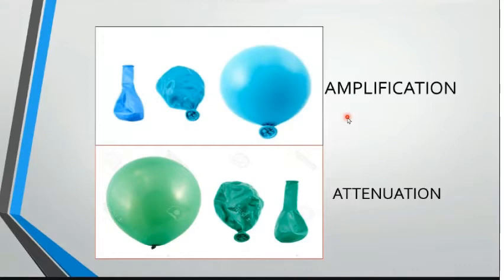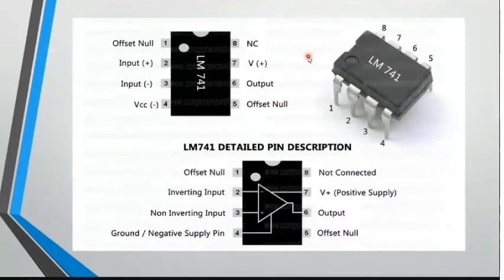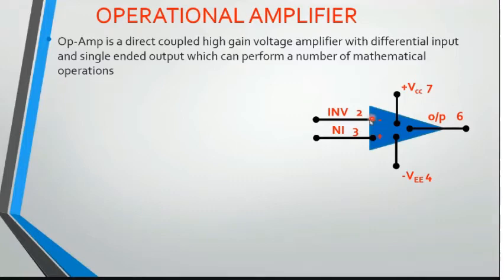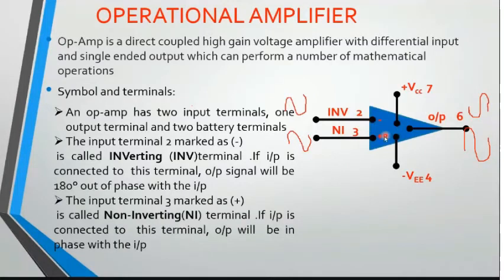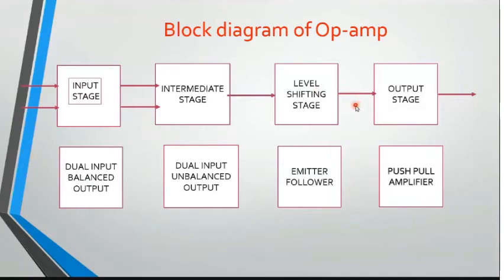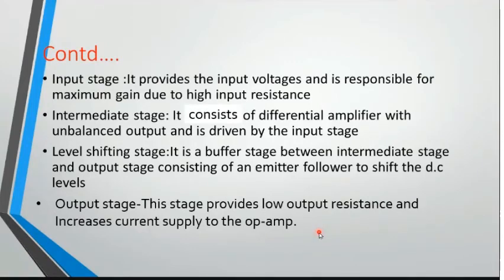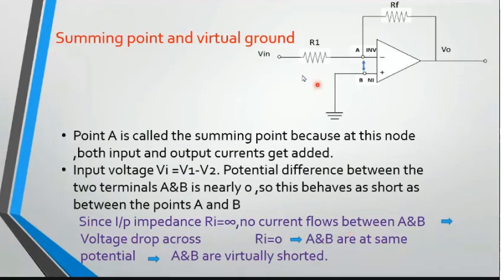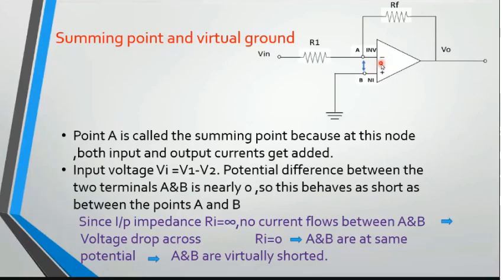OP-AMPS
In this vdo we discuss about basics, characteristics ,block diagram of op-amps,summing point and virtual ground